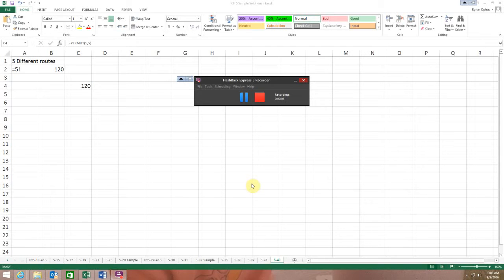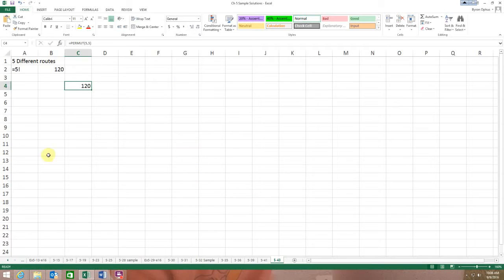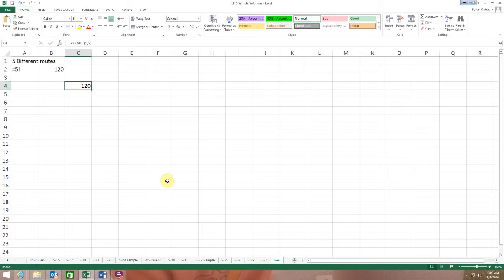BGEN 253 5-44